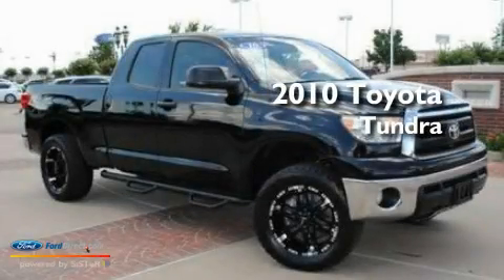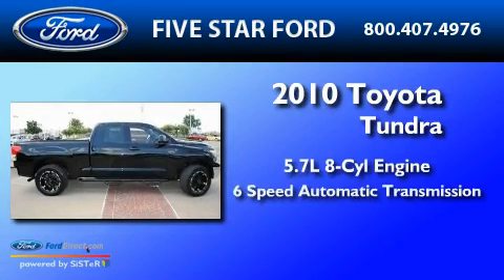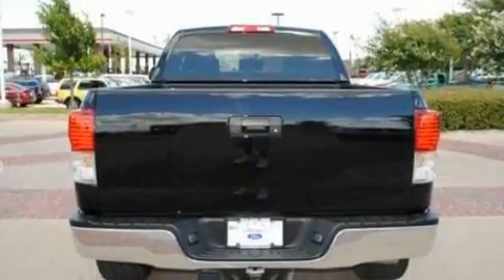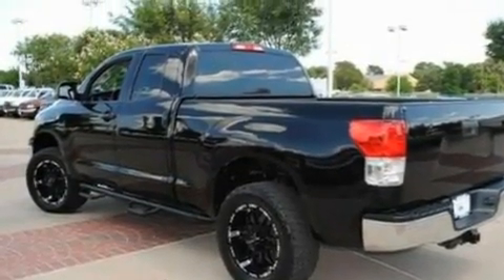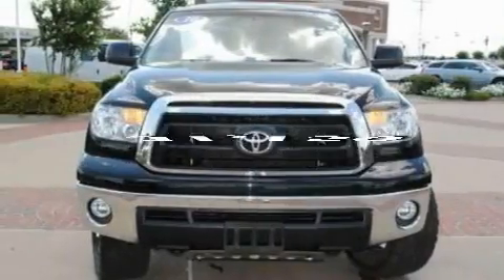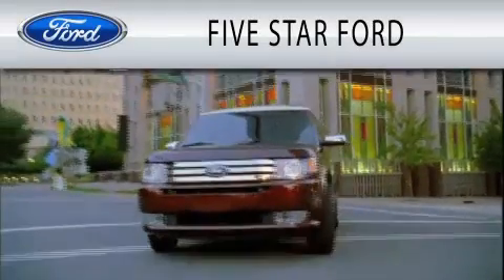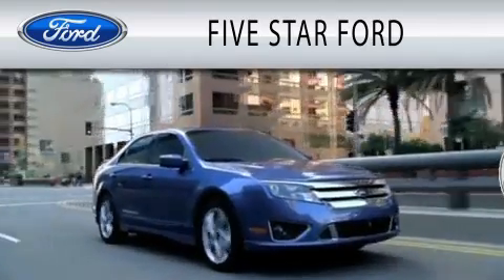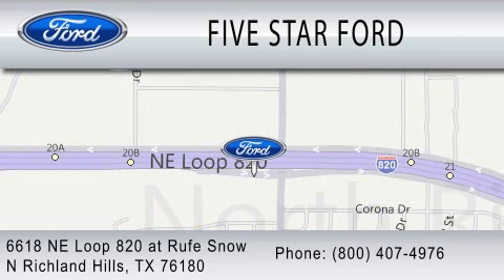2010 TOYOTA TUNDRA North Richland Hills TX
Year : 2010
 Make : TOYOTA
 Model : TUNDRA
 Engine : 5.7L V8
 Trans . : AUTO 6SPD
 Exterior : BLACK
 Miles : 31,150
 Interior : BLACK
 Stock : BED01868A